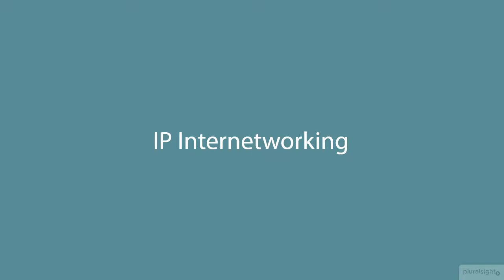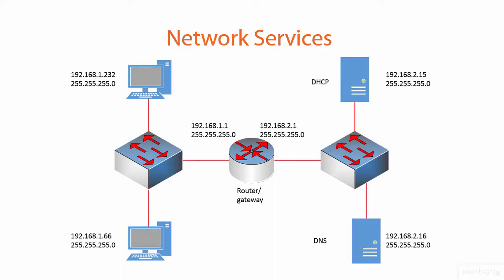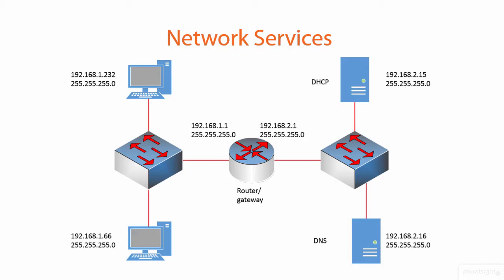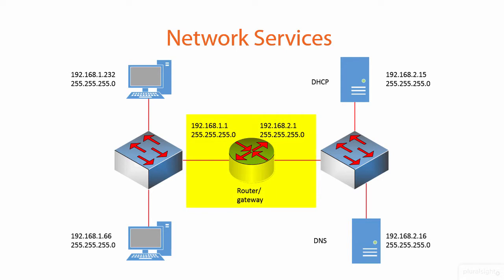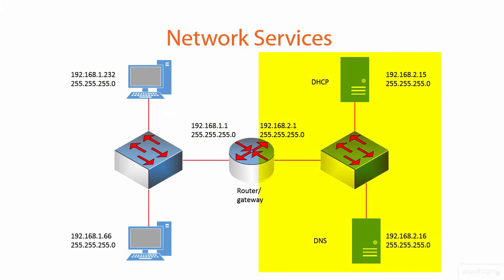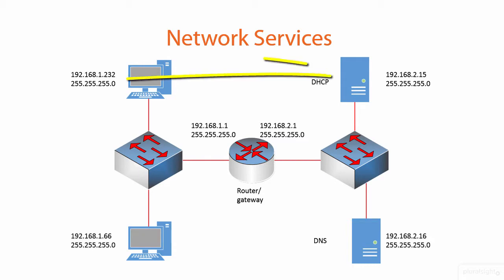13 Network Services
Network Services